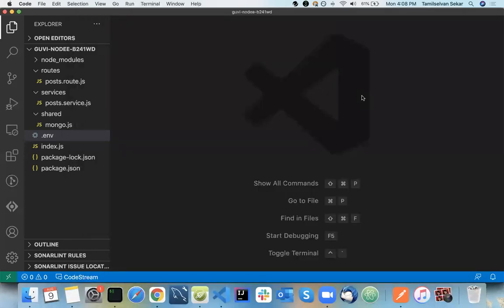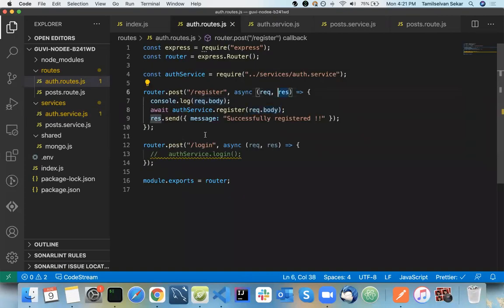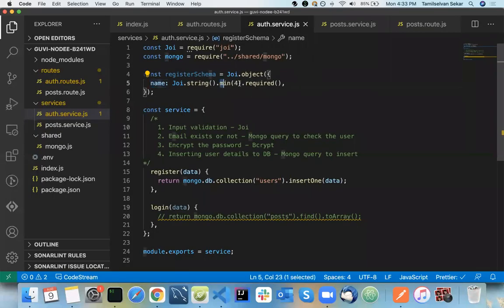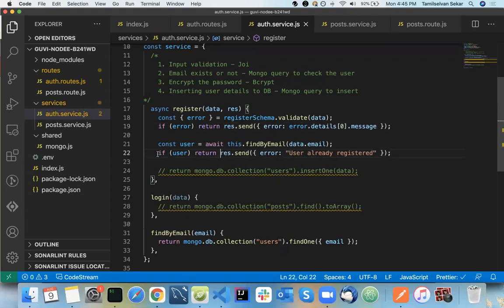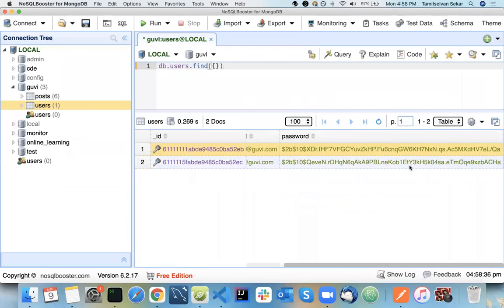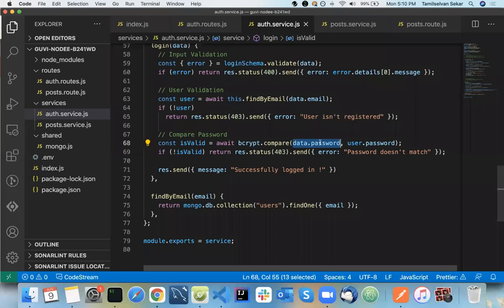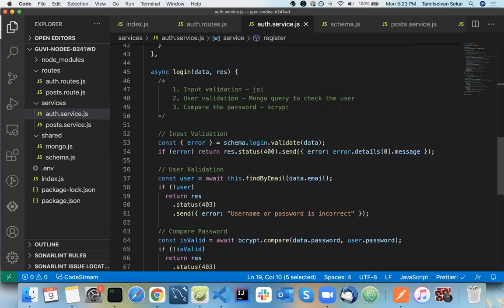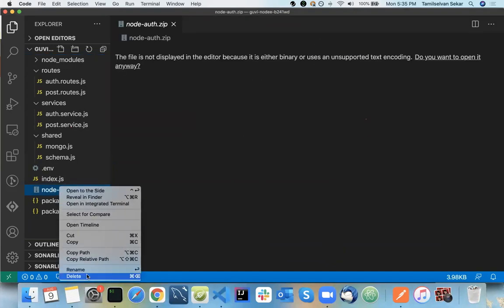53rd day 09-aug-2021